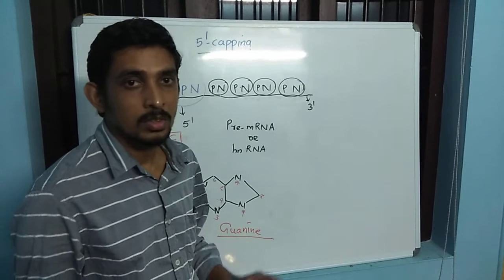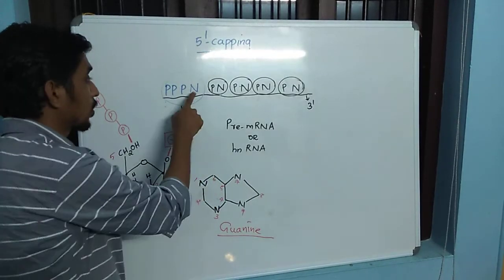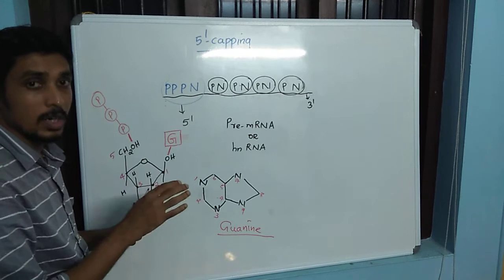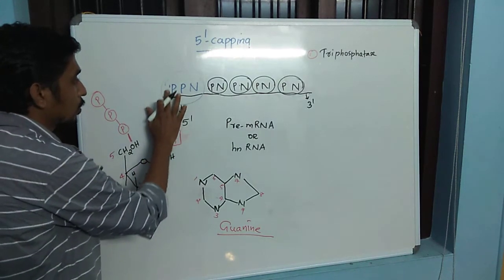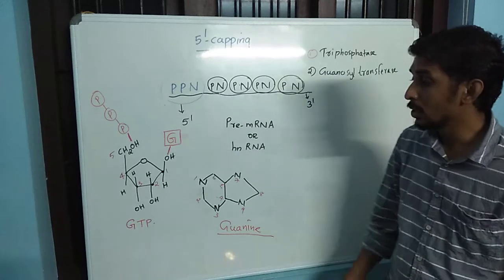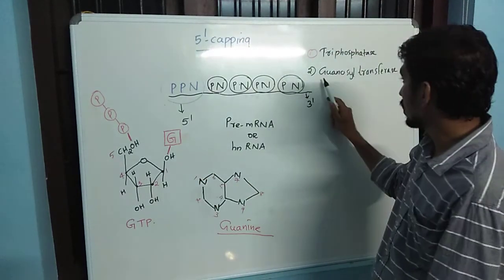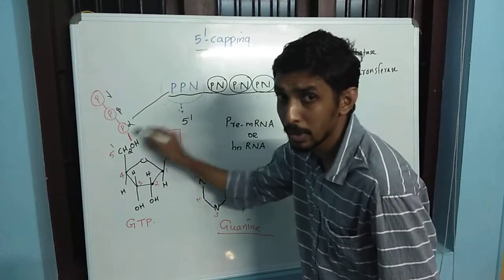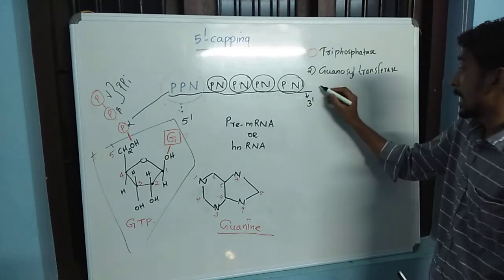Jb- 5'capping of mRNA